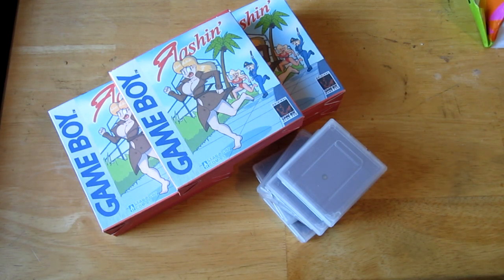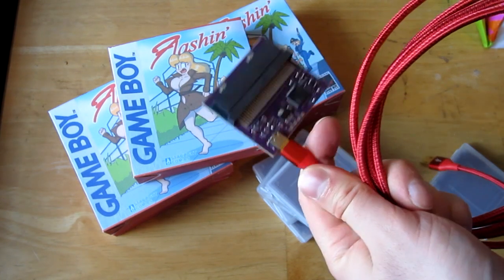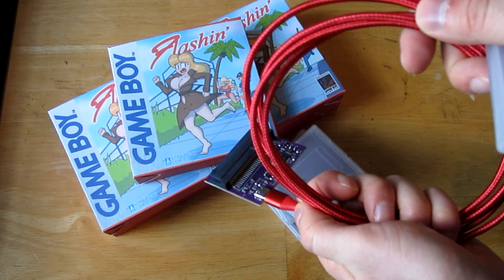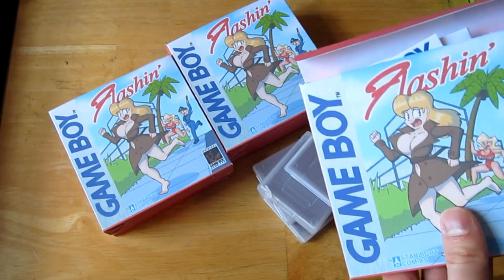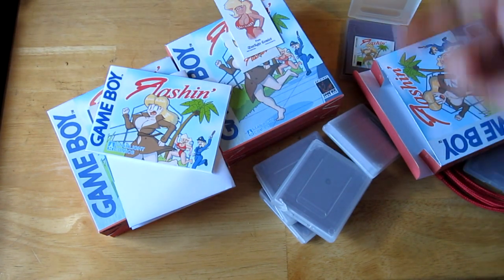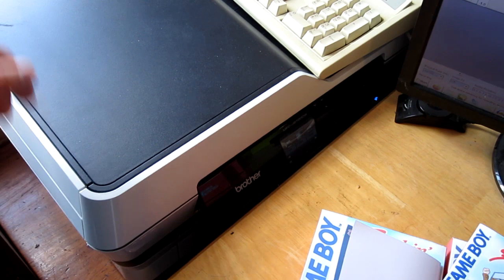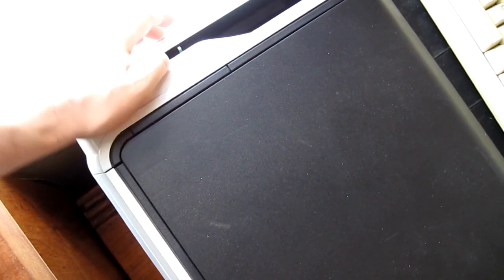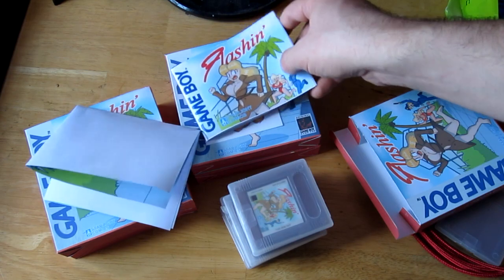Homebrew Game Boy Carts for $4/unit: Wolfs Workshop EP 1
Today we look at an overview of how you can print copies of your own indie game on physical cartridges for only about $4 each.

Helpful Links:
GB Cartridges